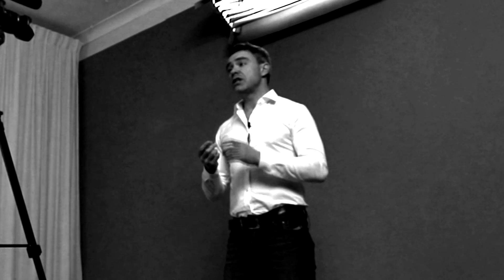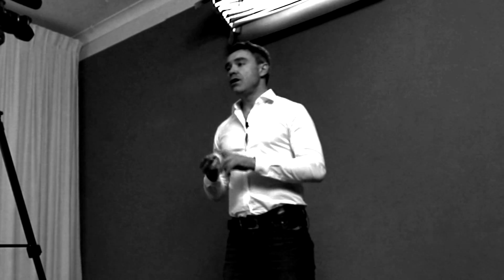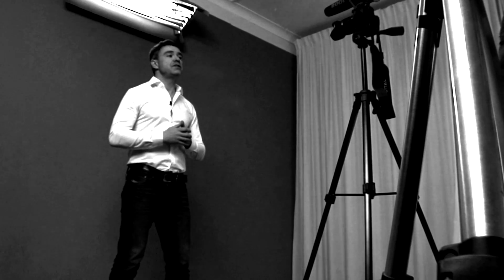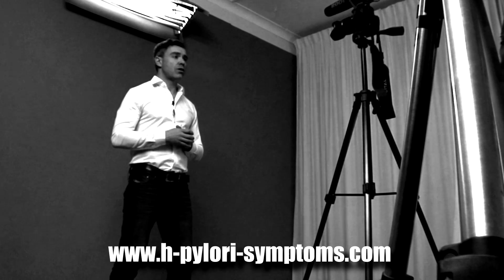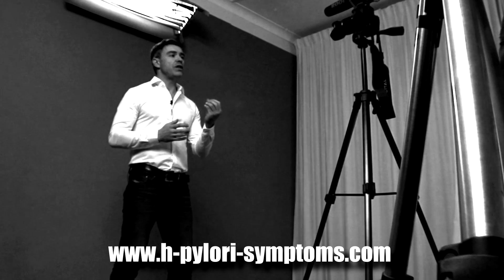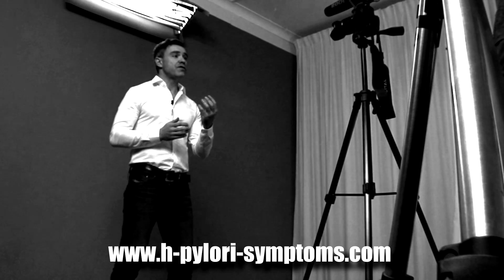How a weak lower esophageal sphincter leads to heartburn and GERD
In this video Dave Hompes teaches you how a weak lower esophageal sphincter (LES) can cause heartburn and GERD/GORD. Learn the main reasons why the LES becomes weak and why taking acid lowering drugs prescribed by your doctor may worsen the problem!
For more details on how to deal with a weak LES, today.